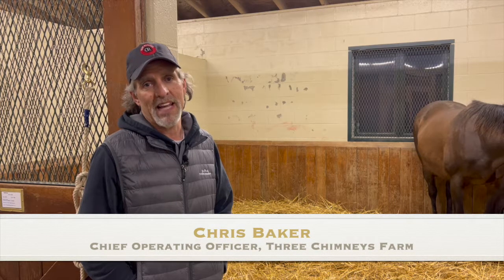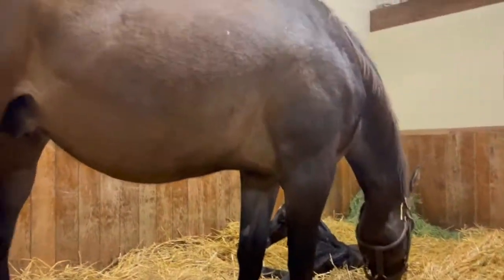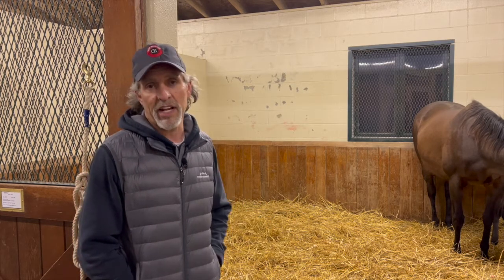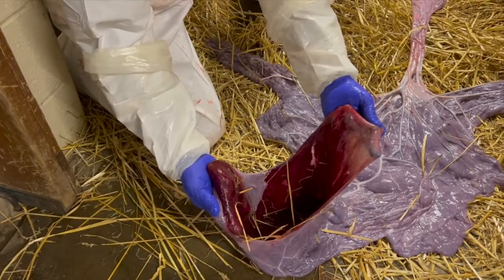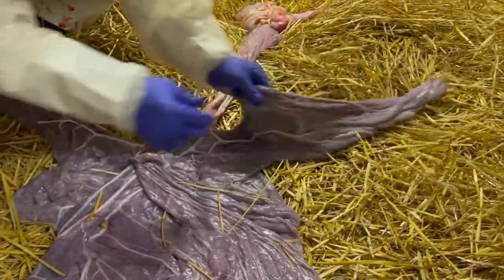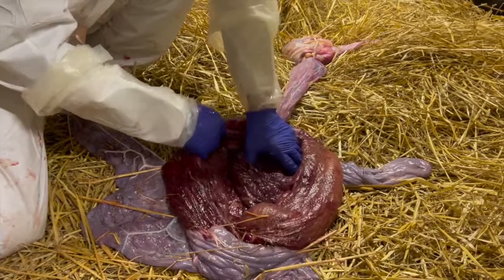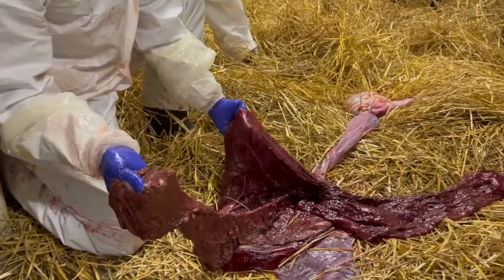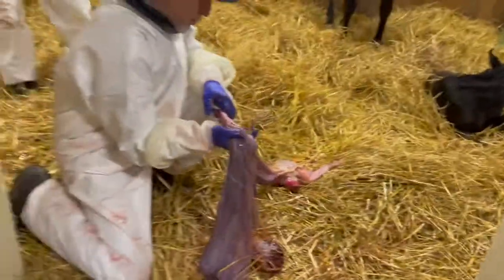Foal Patrol - Repeta Episode 8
Foal Patrol, an initiative of the National Museum of Racing and Hall of Fame, has partnered with the Paulick Report in Season 5 to bring you closer to featured mares and foals and to ask farm staff your questions about their care and management over the course of the season.

In this episode featuring Repeta and her Volatile filly born on April 1, 2022 at Three Chimneys Farm in Versailles, Kentucky, we ask Three Chimneys' Chris Baker, "What is the placenta and why is it important?"

For a chance to have one of your questions asked in an upcoming Foal Patrol episode on the Paulick Report, email your question to . Be sure to let us know if your question is for a specific Season 5 mare.

The new Season 5 Education Site provides a platform to respond to viewers’ questions, share information about horse care and management from breeding through retirement, and spotlight efforts across the industry to provide the best possible care for Thoroughbreds before, during, and after their racing careers.

Your Stories gives viewers the chance to share photos of their own mares and foals, selfies with Foal Patrol's mascot, Smokey, and stories about what Foal Patrol means to them.

Since its first season in 2018, people all over the world have engaged with Foal Patrol's live webcam series for a behind-the-scenes look at what daily life is like for in-foal mares and foals. Learn more about this season's lineup at foalpatrol.com and watch "Recent Updates" for Foal Patrol announcements, posts about featured Season 5 mares and foals, and updates on mares and foals from prior seasons.